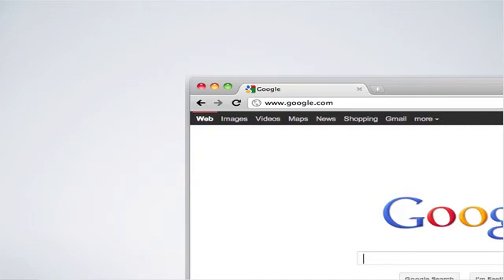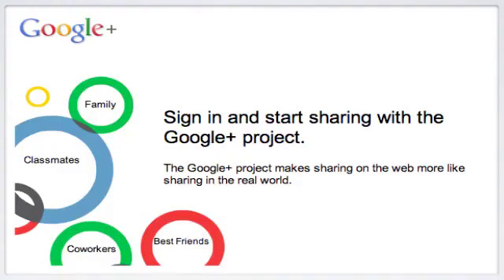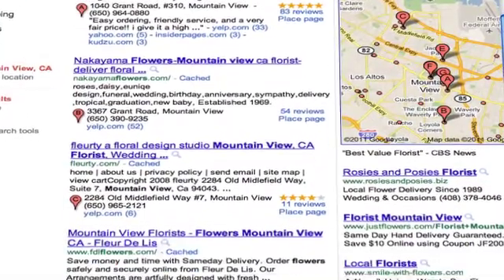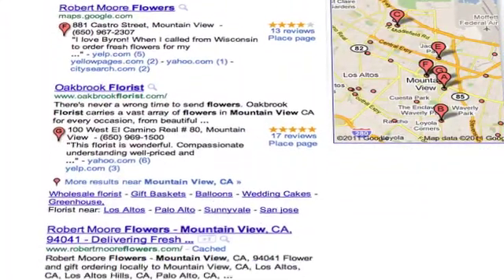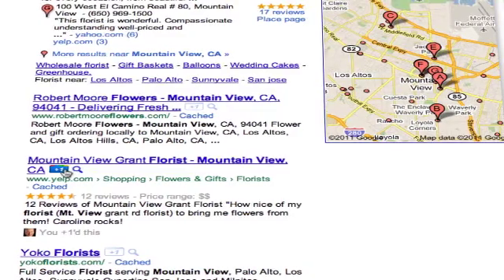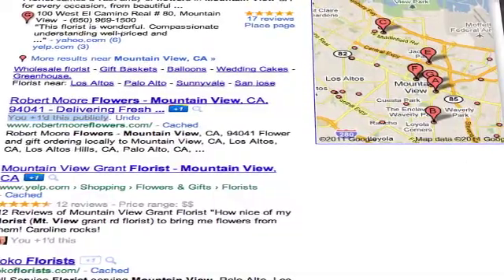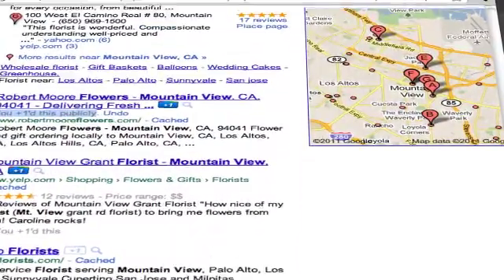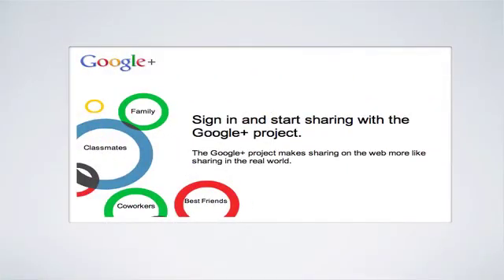Does Google Plus (+1) Affect My Search Results?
- Find out if Plus One (+1) impacts your search engine results. Will this be a new ranking factor to be aware of? (Like this video?